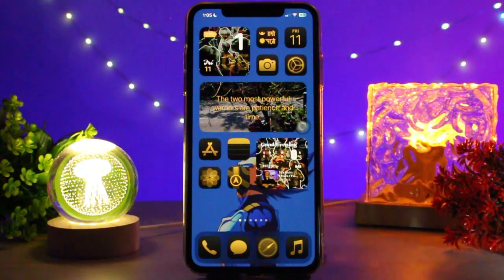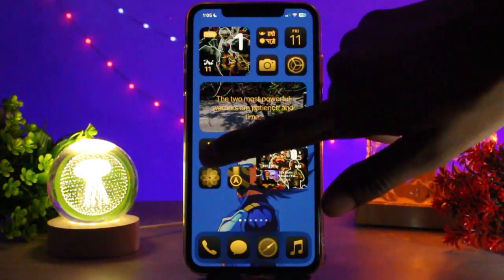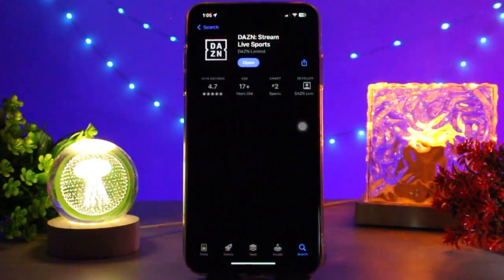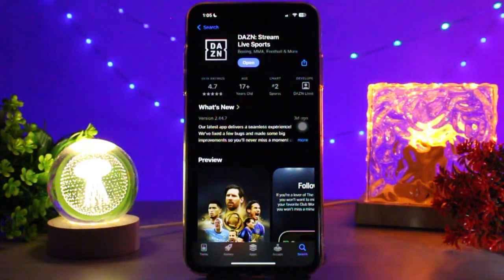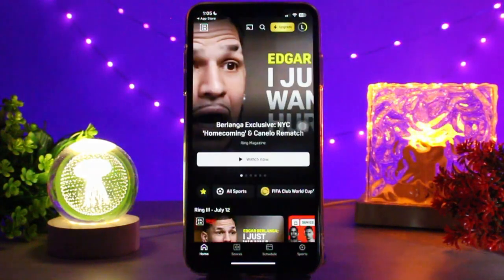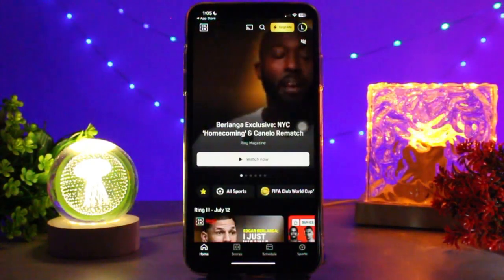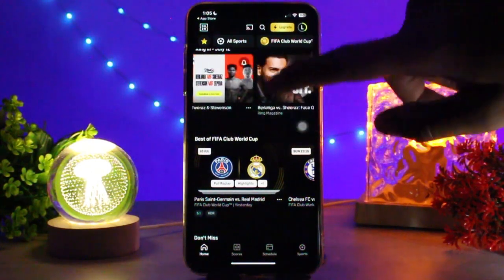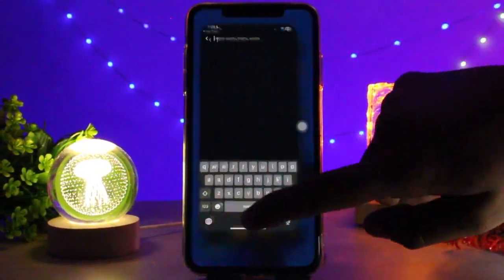Watch DAZN Worldwide — Easiest Method Explained (2026 Guide)-Here's How You Can Do It //2026 Edition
Want to know how to DAZN Not Available? Here’s How to Watch It Anywhere (2026)       but don’t know how? 🤔
This quick video will show you how to How to Unblock DAZN and Stream Worldwide (2026 Tutorial)      step by step.

In this video, you’ll learn: Watch DAZN Internationally on Any Device — Here’s How (2026)

How to DAZN Geo-Blocked? Here’s How to Access It Globally (2026 Update)

How to  Use DAZN Abroad Without Restrictions (2026 Step-By-Step)

How to Stream DAZN Anywhere in the World Without Issues (2026)

Timestamps:
00:00 – How to start [TOPIC]
00:00 – How to [STEP 1]
00:00 – How to [STEP 2]
00:00 – How to finish [TASK]